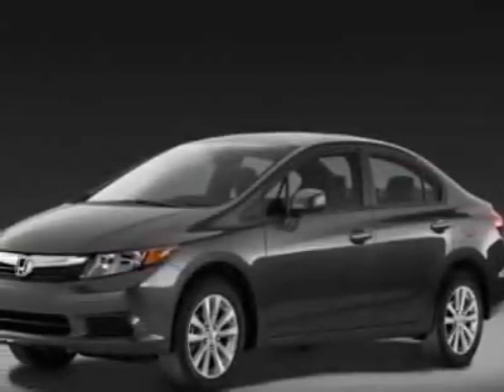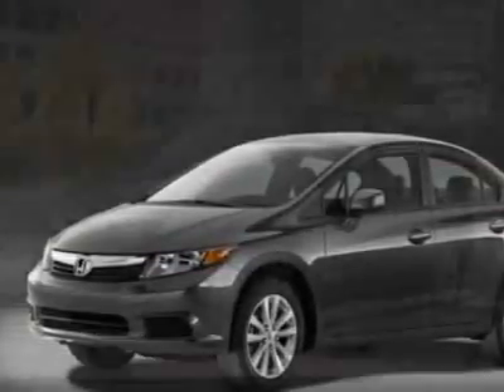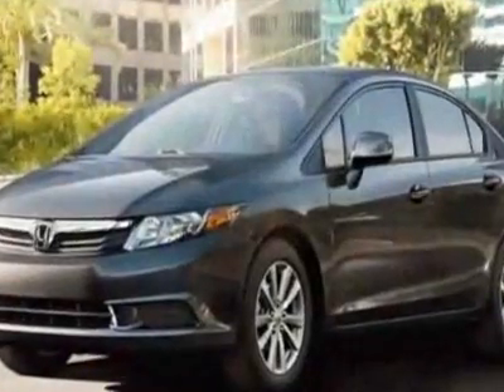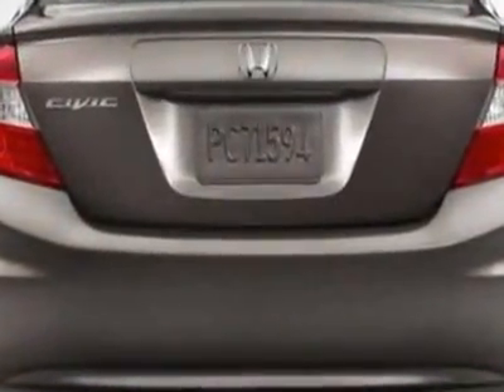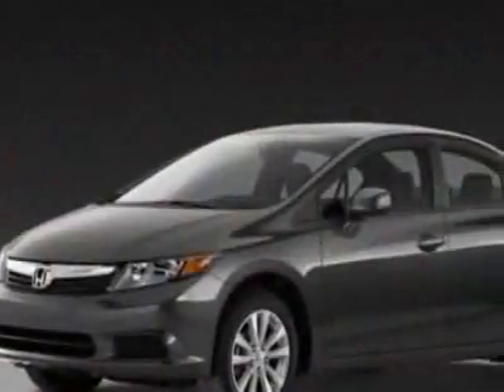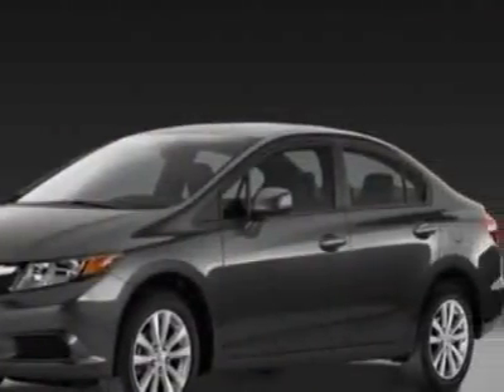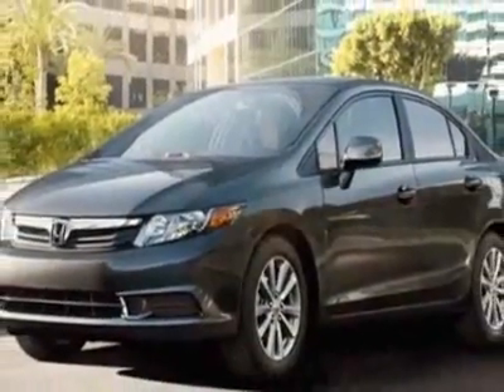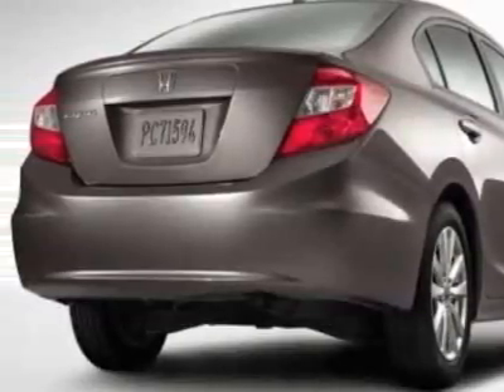2012 Honda Civic EX Sedan - Easley, SC